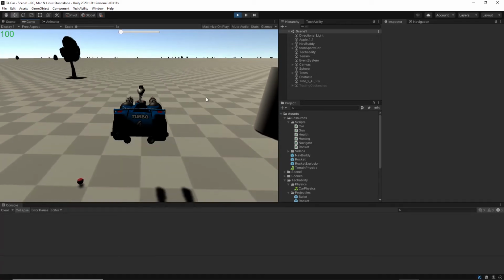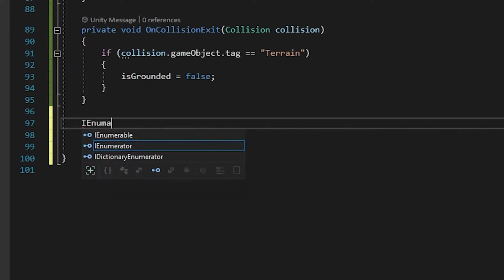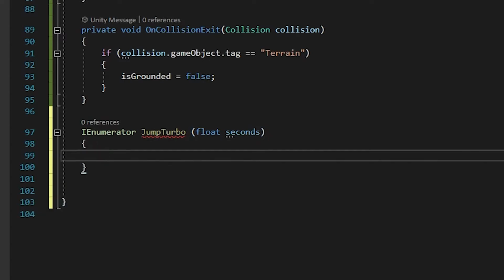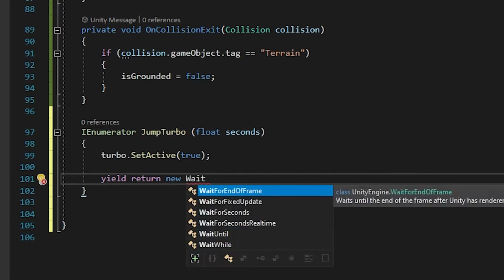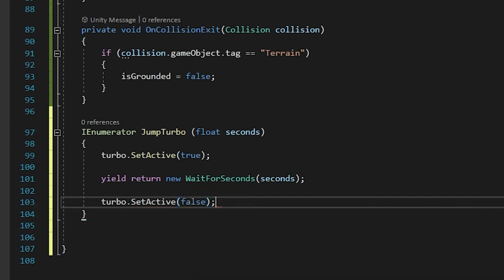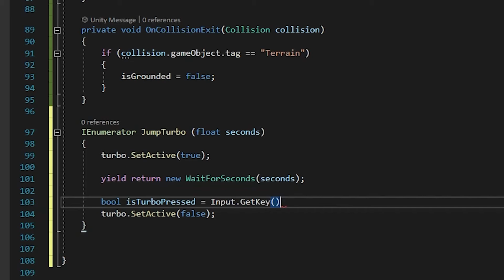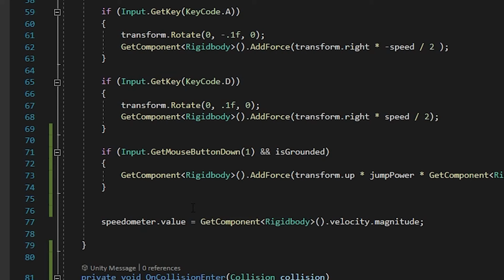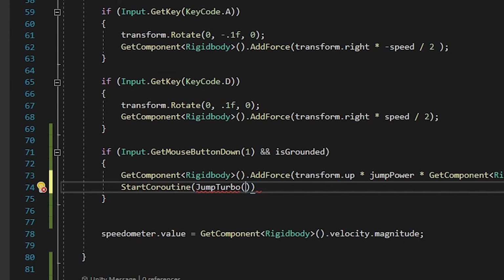Week 4 - Step 5 Jumping Turbo Active